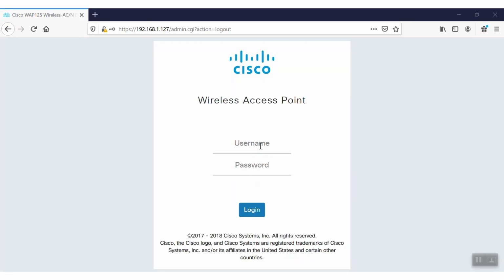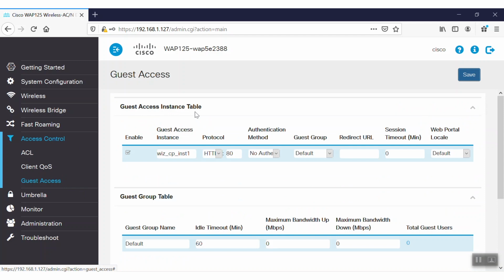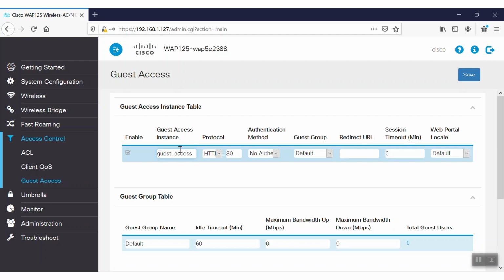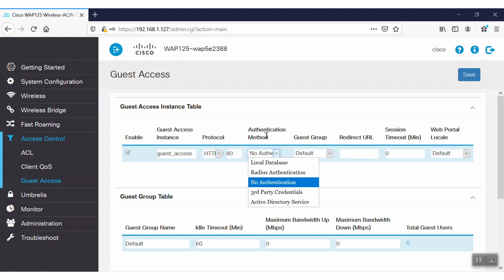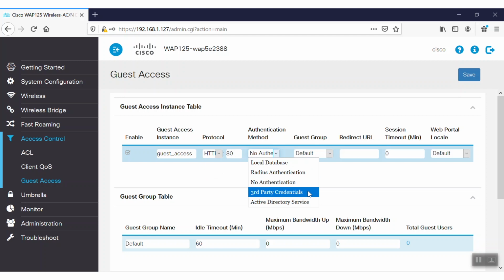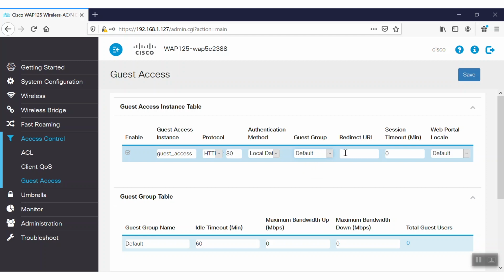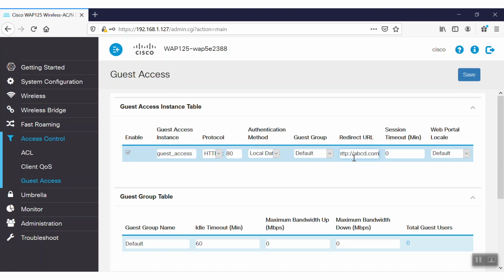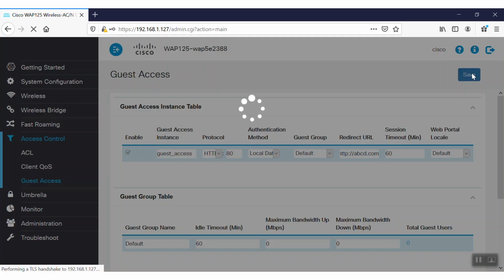How to Configure Guest Access Instance Table on Cisco WAP125 Access Point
In this video, we walk you through the process of configuring the Guest Access Instance Table on the Cisco WAP125 access point. Learn how to set up and manage guest networks, providing secure and isolated access for visitors. We’ll guide you step-by-step through the configuration of the Guest Access Instance Table, ensuring a seamless guest network experience and enhanced security on your wireless network.

  What you’ll learn in this video:
  – How to configure the Guest Access Instance Table on Cisco WAP125 access points
  – Step-by-step instructions for managing guest networks with isolated access
  – How to ensure secure and efficient guest access without compromising the main network
  – Best practices for setting up and maintaining guest networks on Cisco access points

  This video is ideal for network administrators, IT professionals, and anyone responsible for managing guest networks and wireless access points.